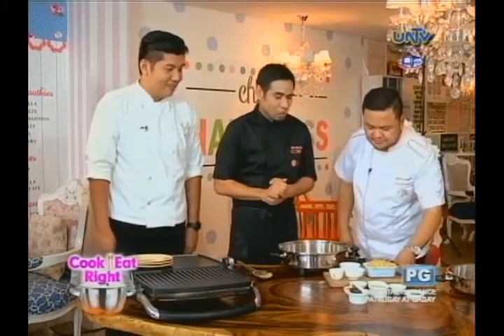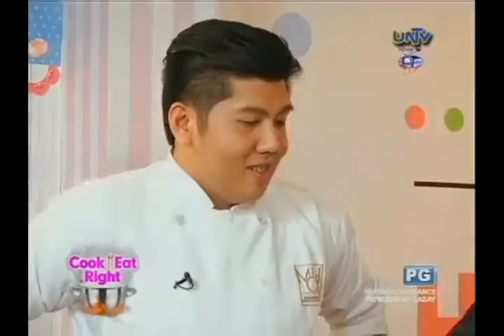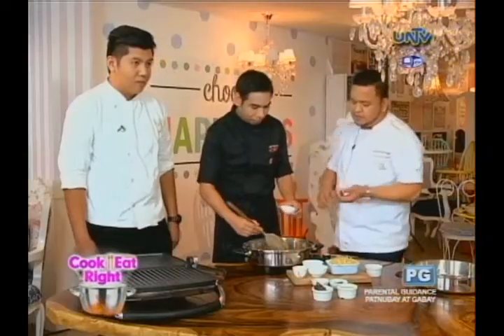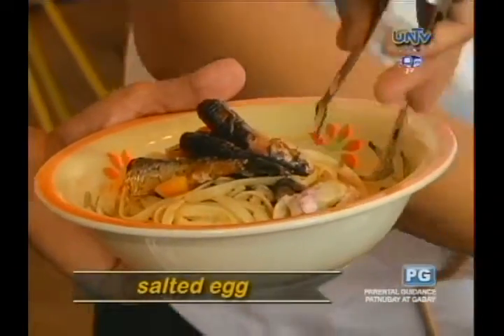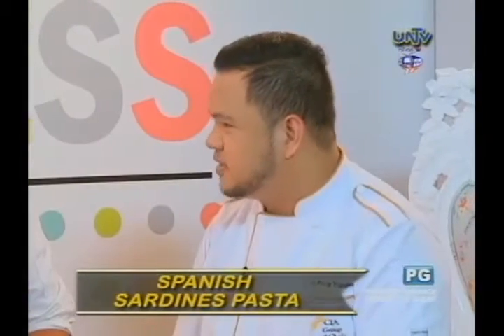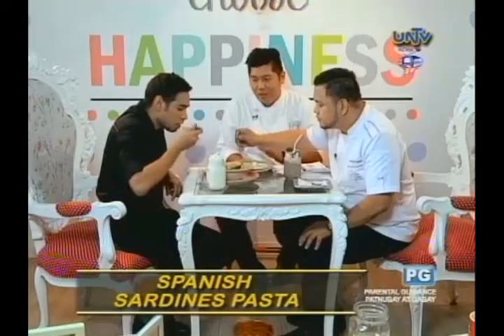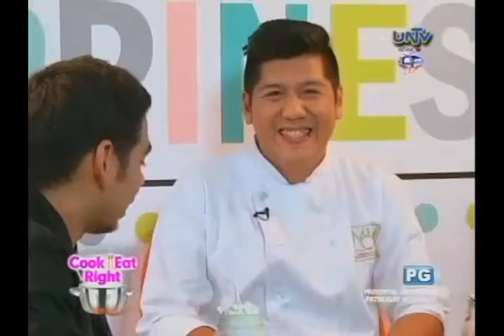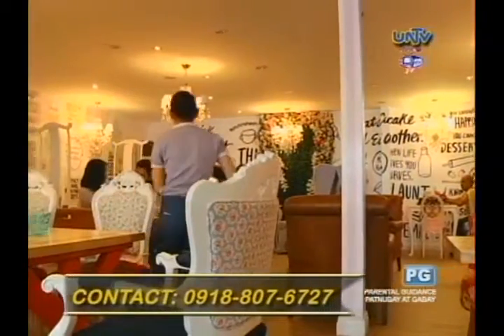Spanish Sardines Pasta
Cook Eat Right promotes healthy living by featuring nutritious  and exciting recipes from top restaurants and establishments in the metropolitan area. The show also discovers outstanding culinary talents around the country.

COOK-EAT-RIGHT
UNTV Channel 37
Sunday, 9:30 to 10:30 a.m.

Aired: Aug. 09, 2015